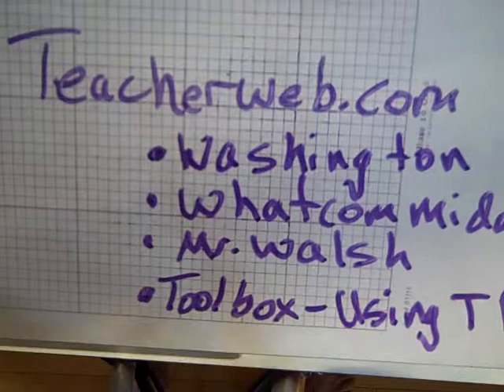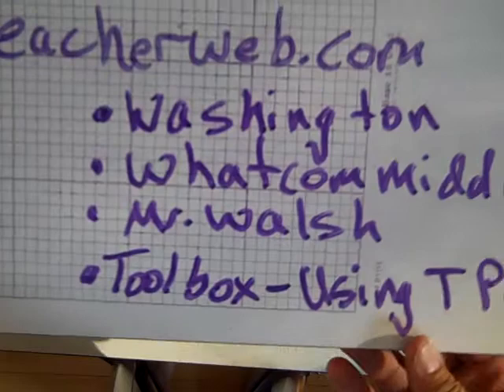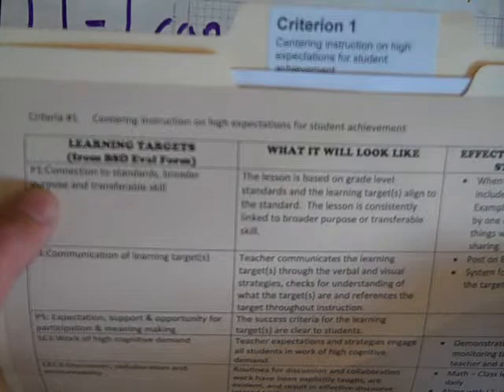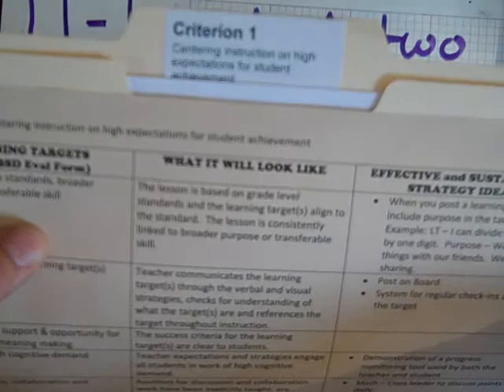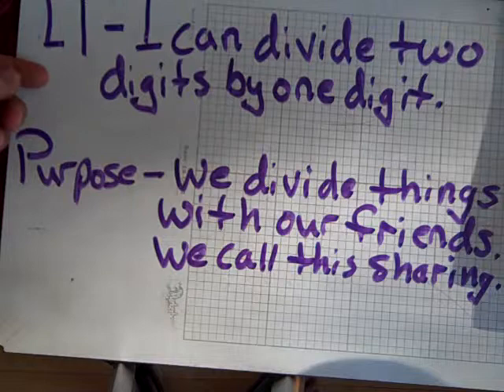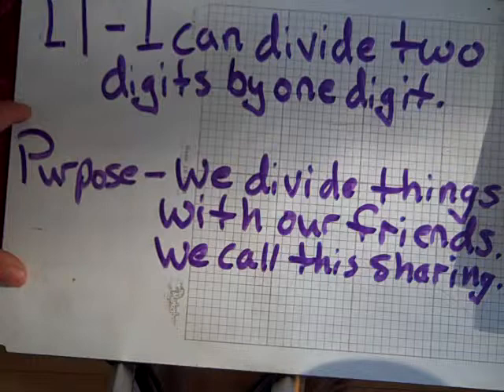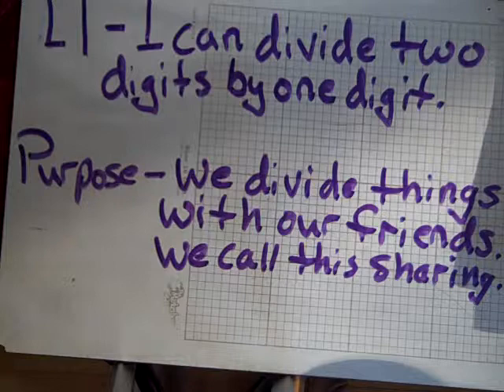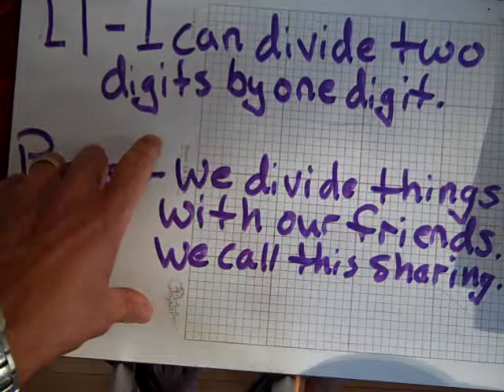James Walsh - Criterion 1 (P1)